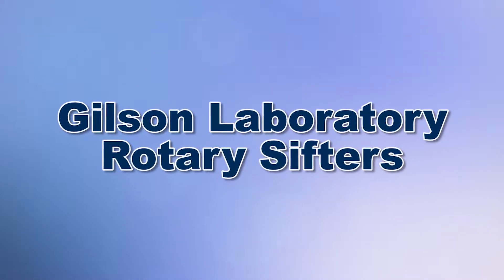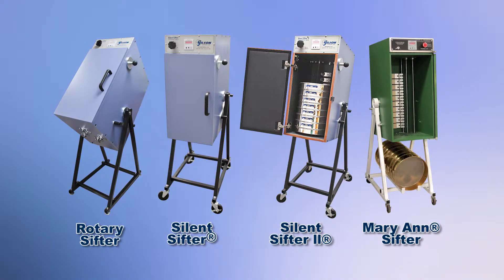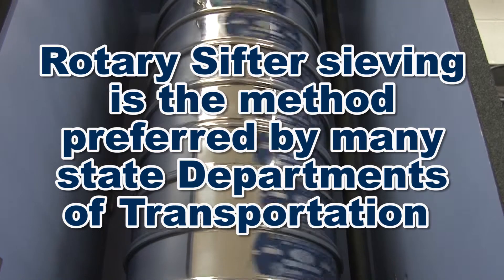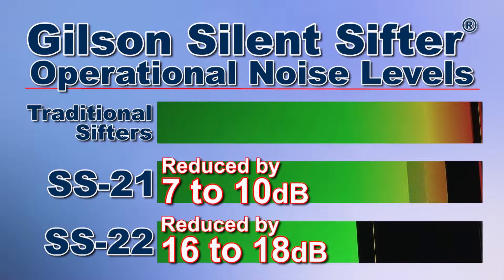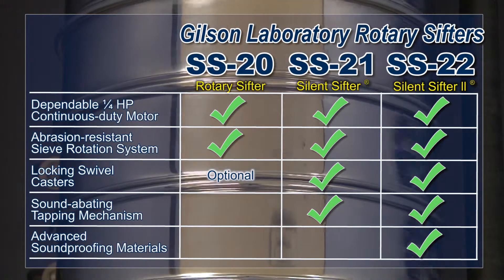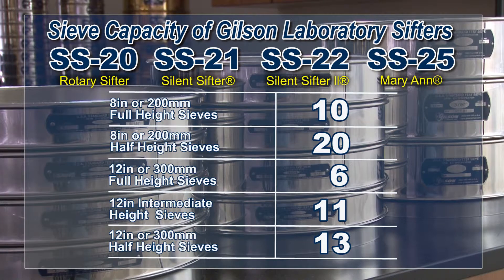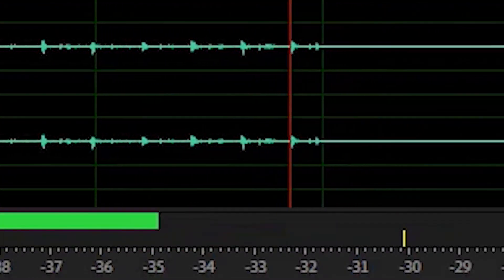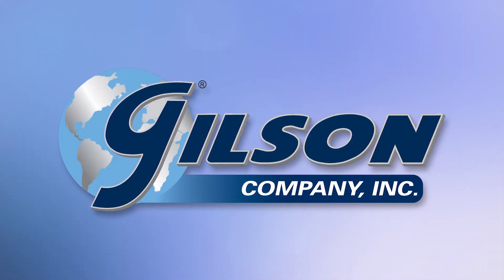Gilson Laboratory Rotary Sifters (SS-20, SS-21, SS-22, SS-25)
Gilson Laboratory Rotary Sifters

Rotary Lab Sifter models have reliable, proven designs for efficient separations, and accommodate stacks up to 26in (660mm). Rotary Sifters are preferred by some state DOTs for particle sizing of mineral aggregates.

Sieve stacks are placed against a vertical set of drive rollers and the cabinet is tilted back for operation. No clamping is required. Sieves rotate as multiple hammers tap against them to promote particle passage. Enclosed cabinets isolate moving parts for safety to control dust and noise levels. We offer a variety of Rotary Sifters with Tapping, ranging from traditional to Gilson-enhanced models.

Gilson Rotary Sifters feature a progressive design using higher quality components and materials for long service life and more efficient operation. These Gilson Sifters also have faster conversion from 8 to 12in or 200 to 300mm diameter sieves, easier set up and quieter operation.

Gilson Silent Sifters® are specially engineered with proprietary sound reducing technology resulting in noise levels lower than any other rotary sifter on the market, for enhanced worker protection.
Mary Ann® Sifters are the original, popular laboratory tool and feature totally enclosed cabinets for a safe operation.  Separation is aided by tapping from hardwood-faced aluminum hammers.